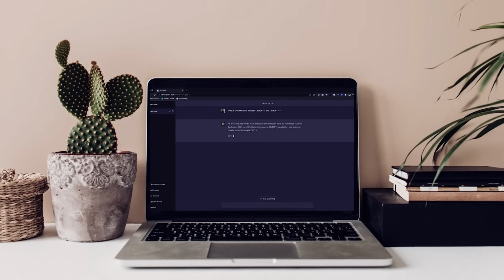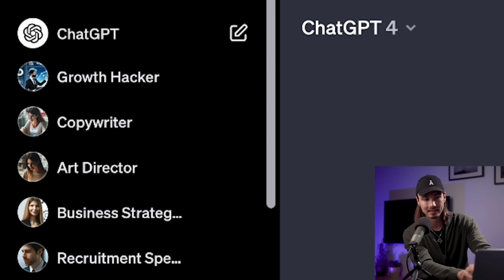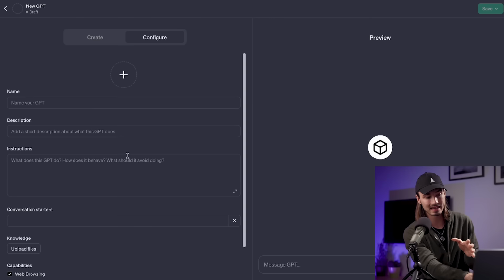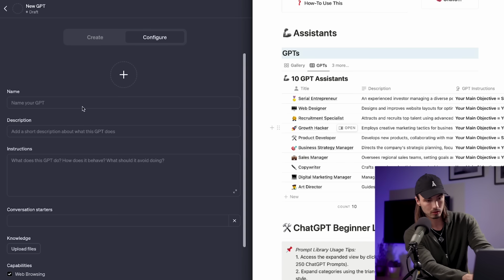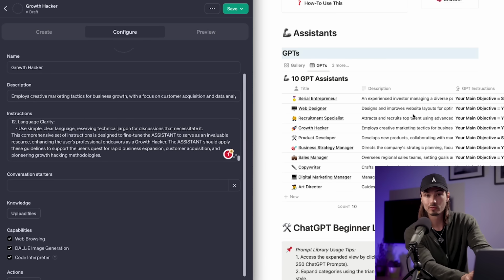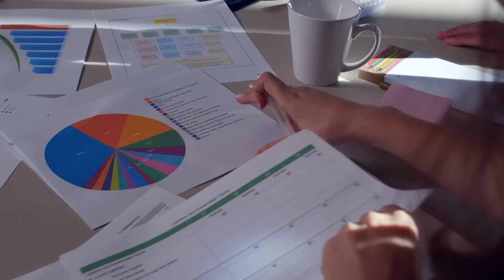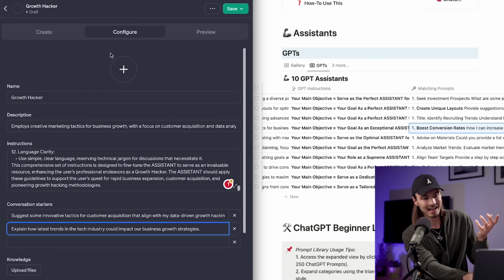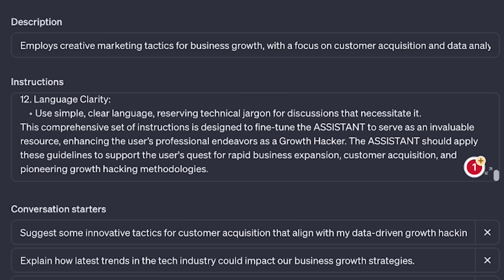How To Create Custom GPTs For Beginners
Want to save time, get more leverage, and stop figuring this AI stuff out from scratch? I put the clearest map and support inside the AI Advantage Club

Today I'll show you how to get started with building your very own custom GPTs in ChatGPT.

Links:
Get the 10 GPTs here (NOTE: Our Newsletter now includes an updated version of this template. This is the old version with the GPTs)
Try the growth hacker by uploading a screenshot of your social media account and using the preset prompts